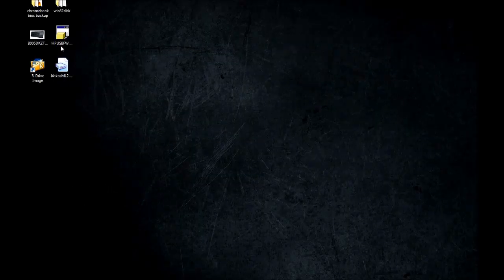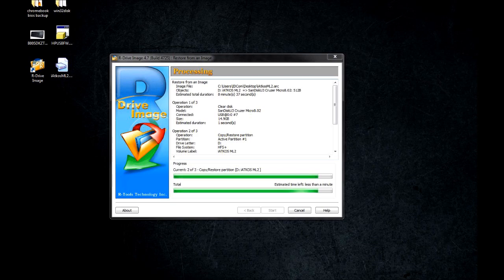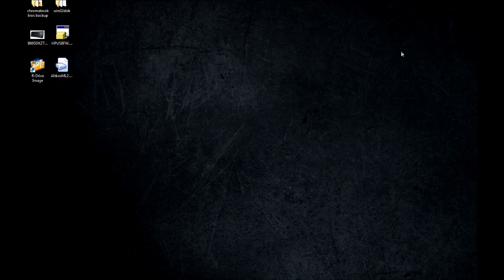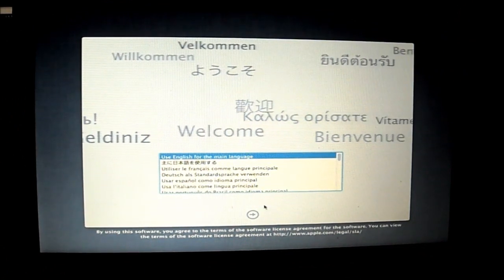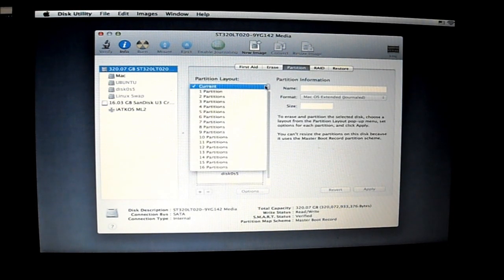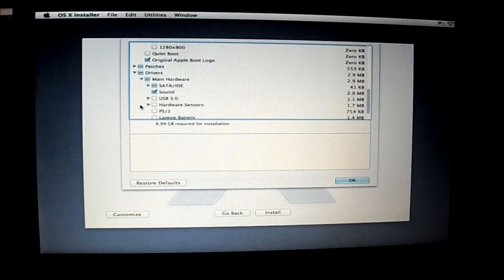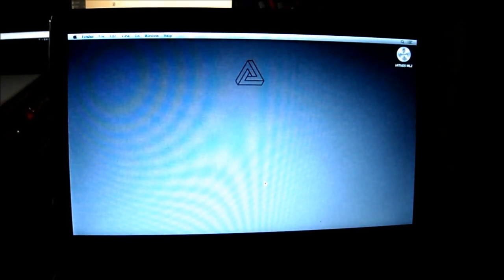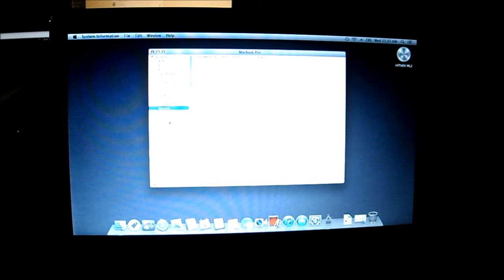How to Install Mac OS X On Acer C710-2487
This video is a demo on how to install Hackintosh/Mac OS X on Chromebooks. In this video, Acer C710 was used as an example machine.

What does not work:
built in keyboard with touchpad (cause: no kext for i2c controller)
QuartzExtreme wont work
Wifi works if you replace original Atheros AR9462 with AR9280